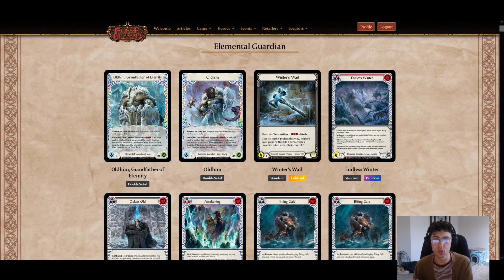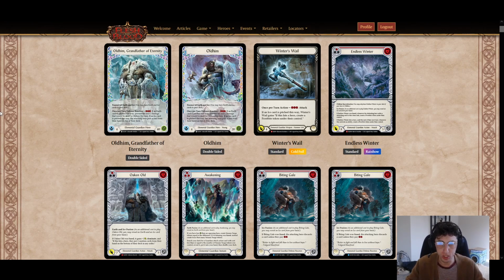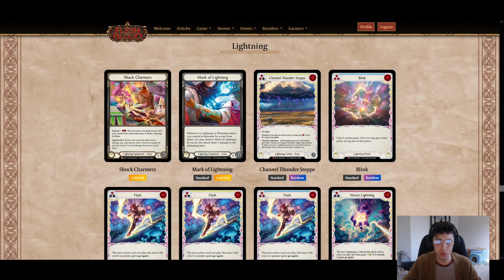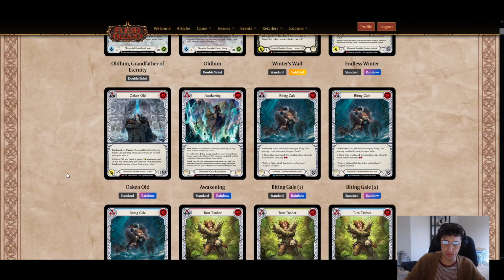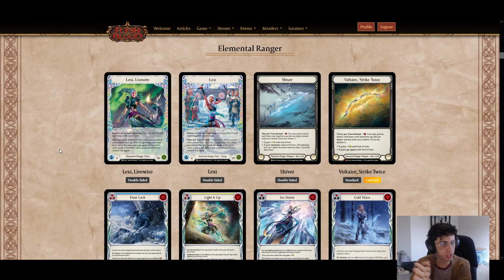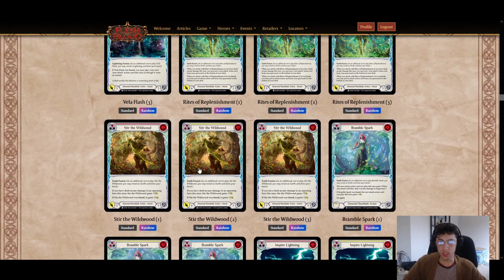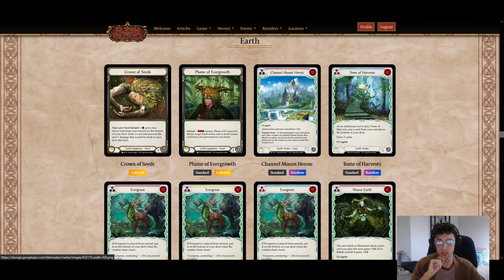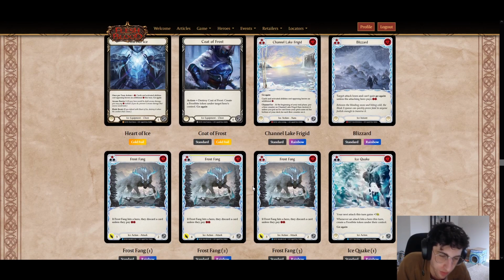WIN YOUR PRERELEASE! - Tales of Aria Sealed Primer/Guide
I felt like my thoughts might have been a little messy this video, so I just wanted to recap in the description.
10/30 cards in your deck being a certain element gives you an 80% chance to have one in each hand. This is adequete for dual-typing. If you choose to mono-type, you likely want at least 15/30 cards to be of the element which will give you a 90% chance to have one in each hand.

Oldhim wants 10-15 blues or more, as he is resource hungry. Lexi wants more of an even mix, and Briar is the most resource light and is okay less blues. Briar has seen the most success so far in the format as arcane damage is mostly unblock-able, so if you are in doubt of who to play, pick Lexi.